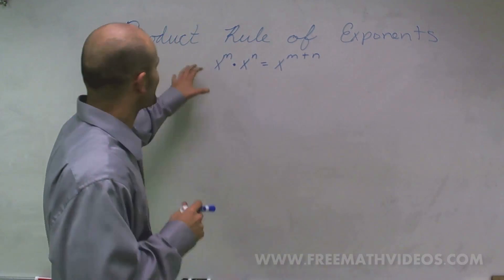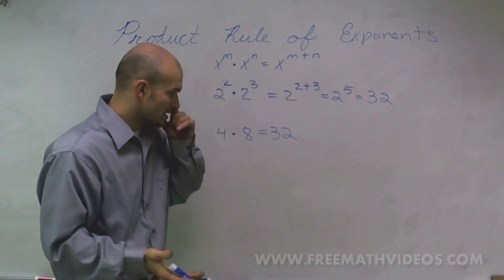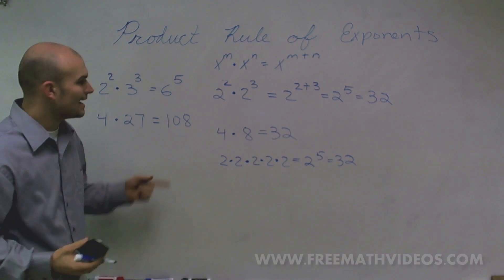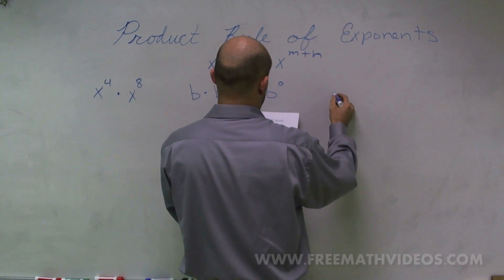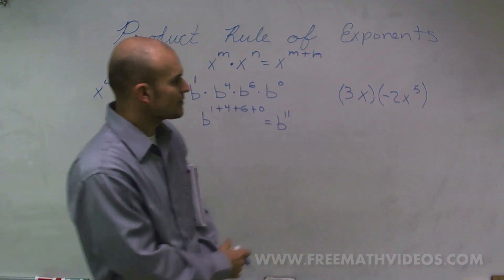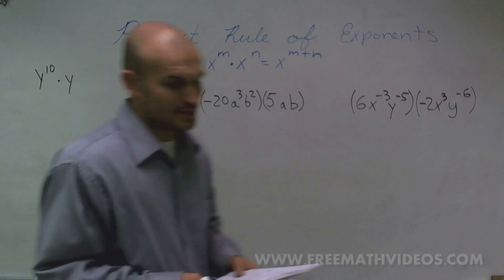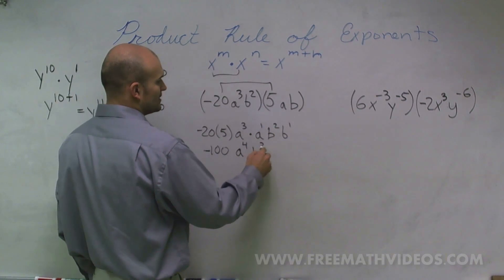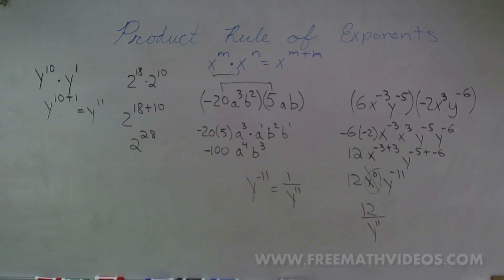Product Rule of Exponents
Timestamps:
0:00 Intro
4:48 Example #1
5:12 Example #2
9:01 Example #3

Corrections:
9:06 Made a mistake. It is positive 6, not negative 6.